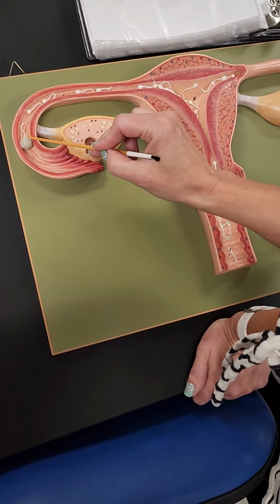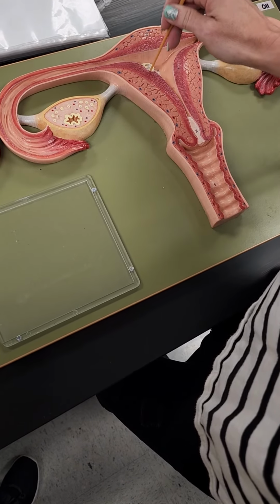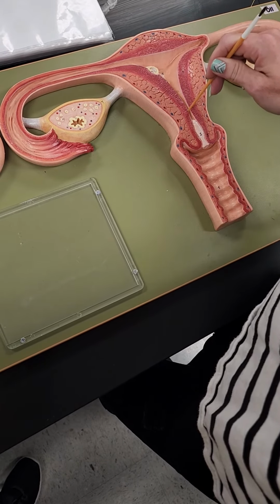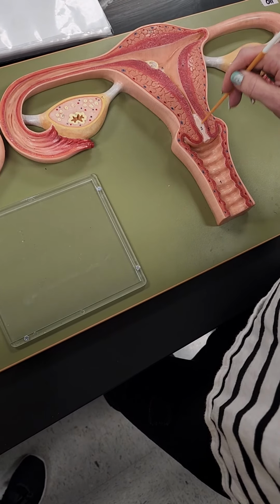FEMALE UTERUS MODEL -LAB